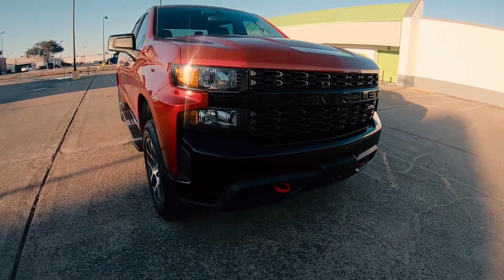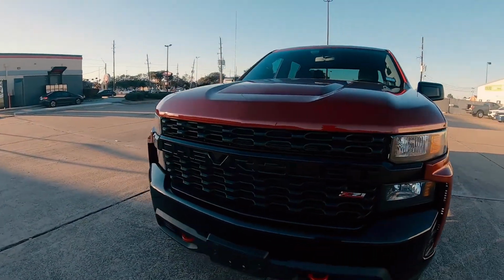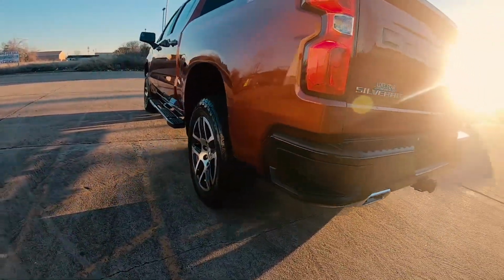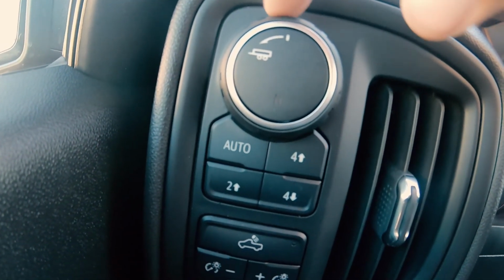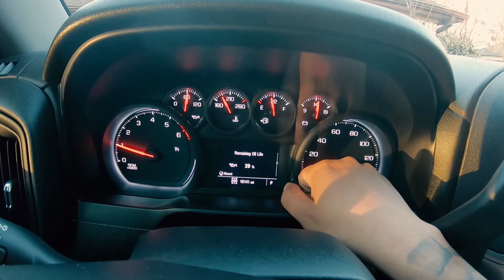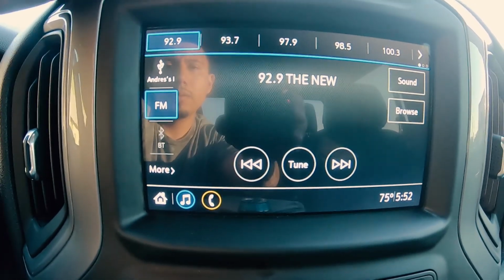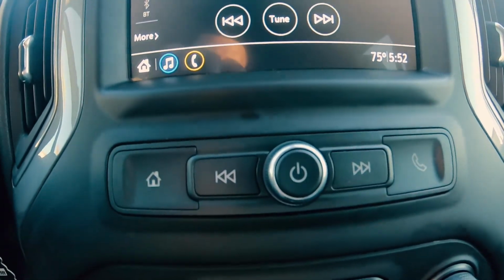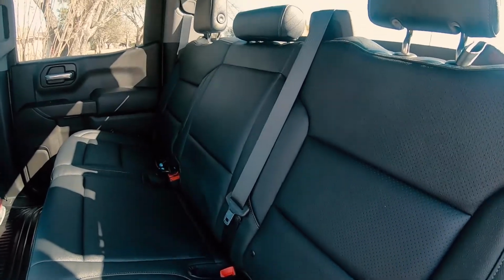Chevy Silverado Trail Boss Custom Review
this is my 2019 Chevy Silverado trail boss and i just wanted to give yall my perspective of it and review for others please like, comment and subscribe also let me know what kind of videos yall like to see thank you.